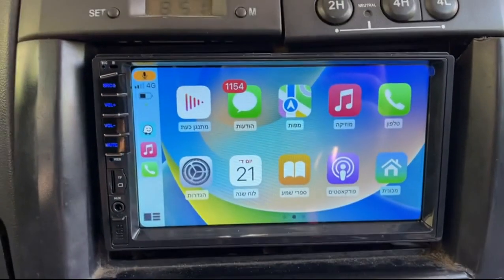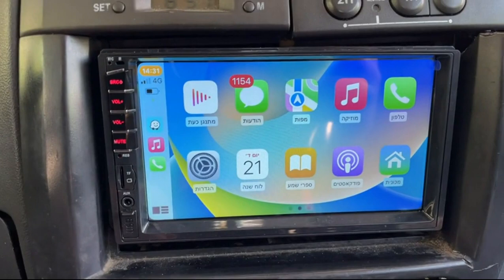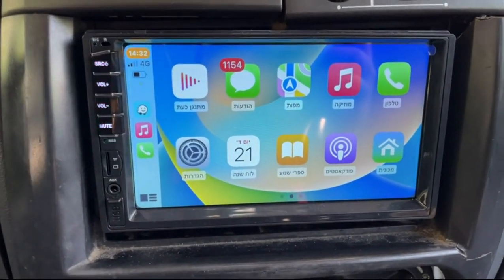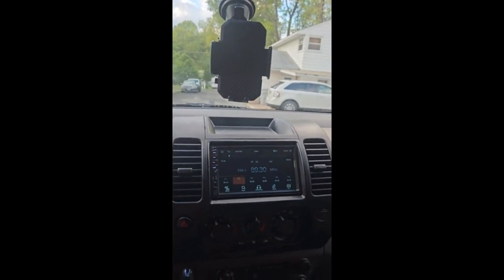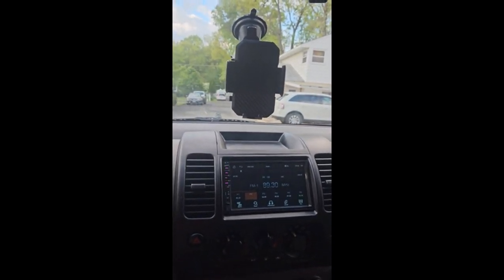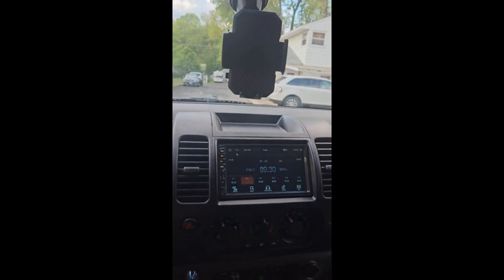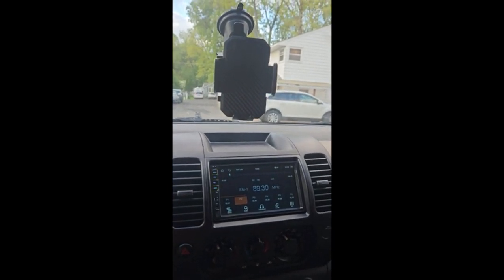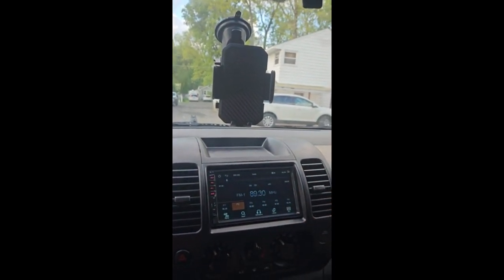Review Naifay Double Din Car Stereo Wireless CarPlay Wireless Android Auto, 7inch Car Audio Receiver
Naifay Double Din Car Stereo Wireless CarPlay Wireless Android Auto, 7inch Car Audio Receiver MP5 Player Car Radio Touchscreen with Bluetooth, Mirror Link, Backup Camera, FM, SWC, USB/AUX/TF/Subwoofer